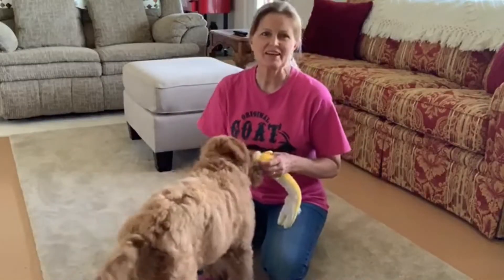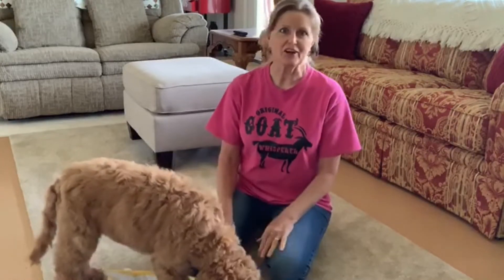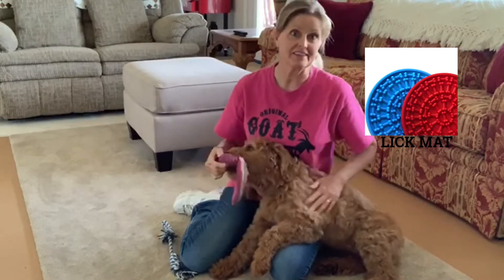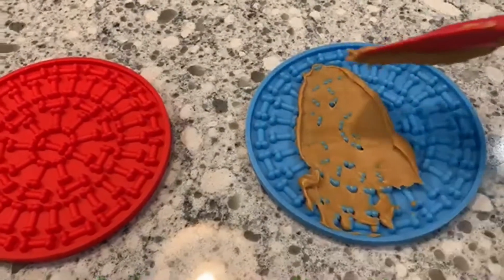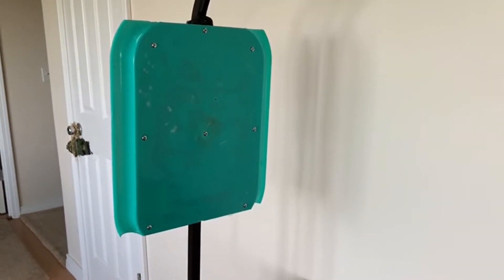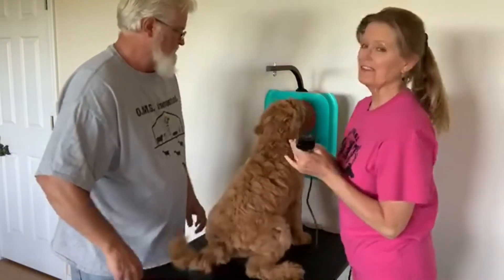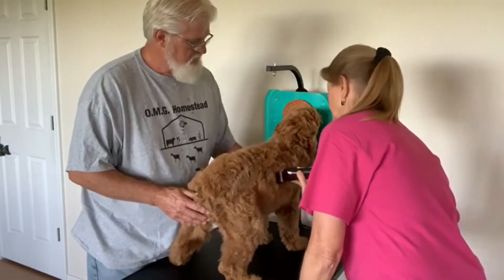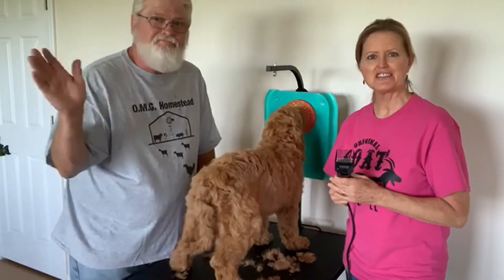Keeping Puppy Calm During Grooming / Lick Mat Review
I need to give Scarlet a hair cut. But being a puppy it will be wiggly, jumpy job without something to occupy her mind. This just may be the answer. The Lick Mat. This is a review of the Lick Mat product. We are not being paid by any company in any way to review it. Watch to see what you think!

It cost no more to buy on our site than regular Amazon. But it makes Scarlet smile!